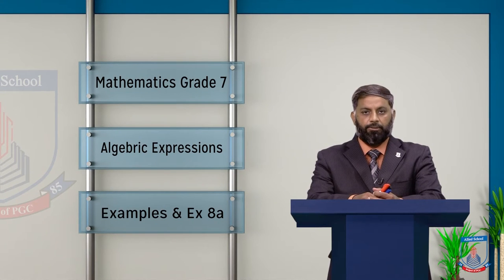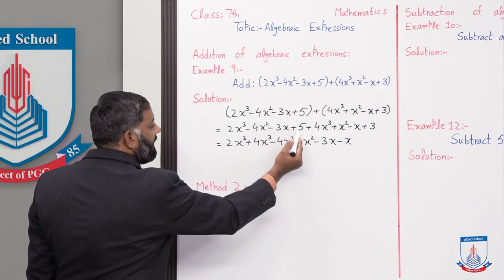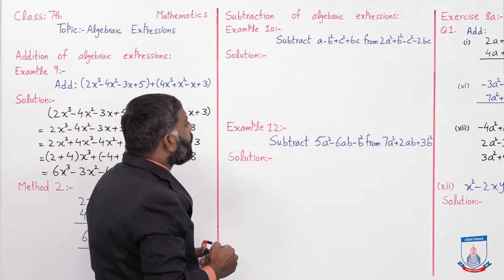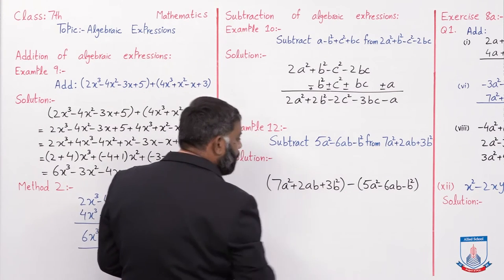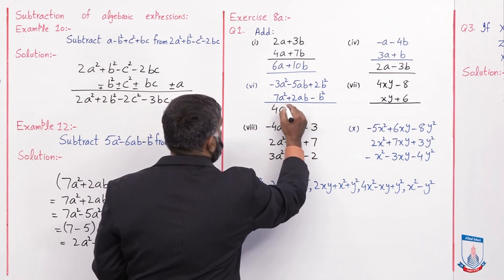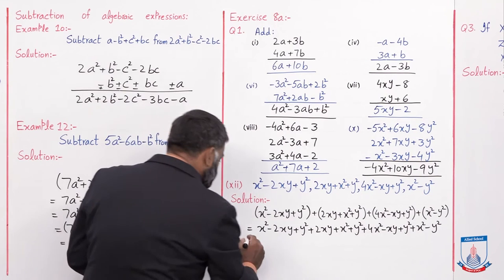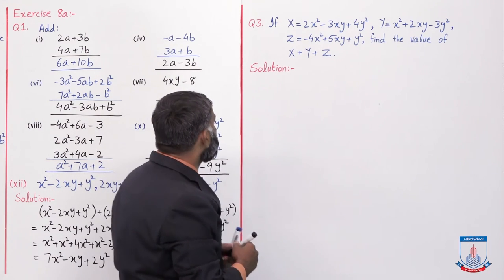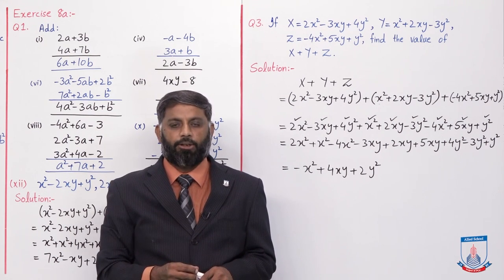Class 7 - Mathematics - Chapter 8 - Lecture 2 - Algebraic Expressions - Allied Schools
"Exercise 8a
Q 1-3"